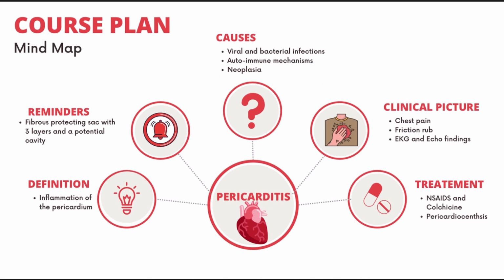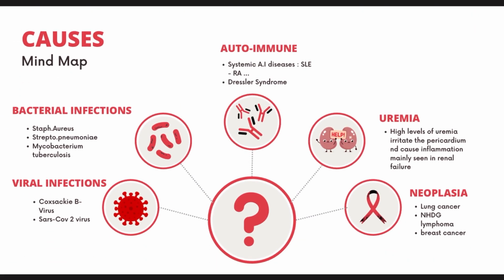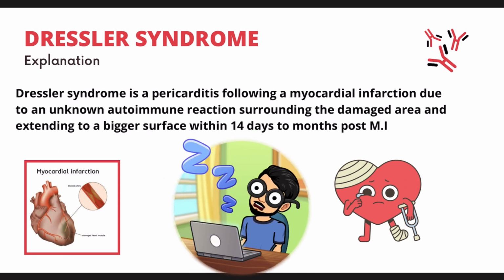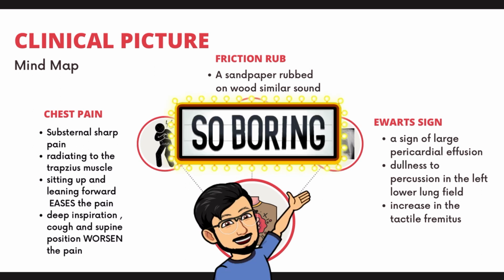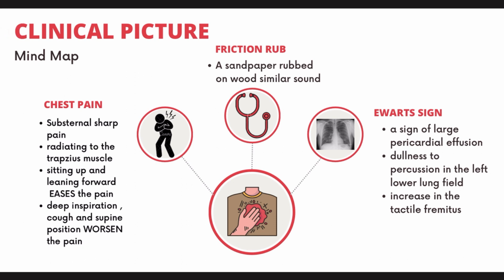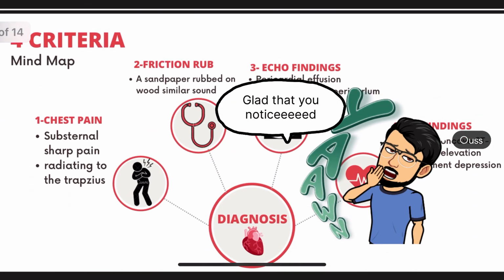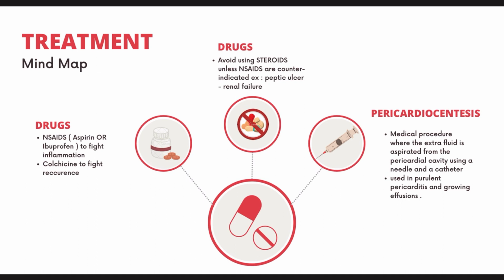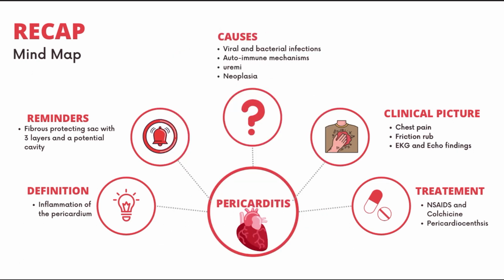Pericarditis and Pericardial effusion ( MINDMAP , Clinical Picture And Treatment )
Pericarditis easily explained using innovative mind maps .